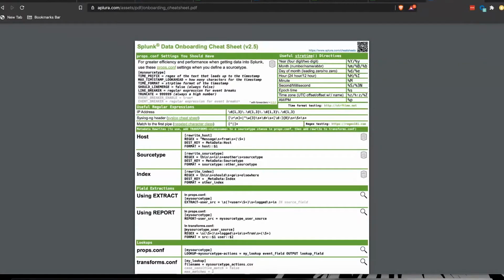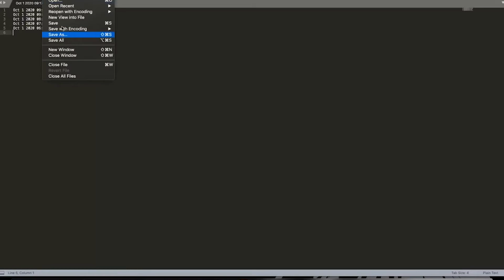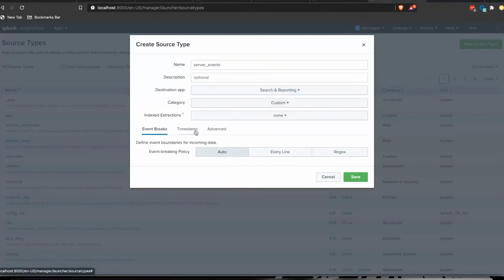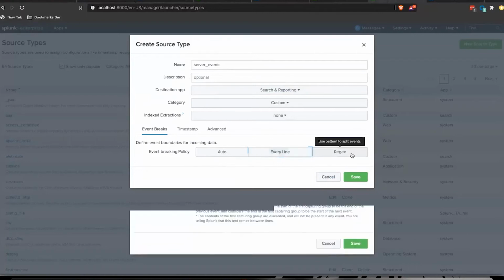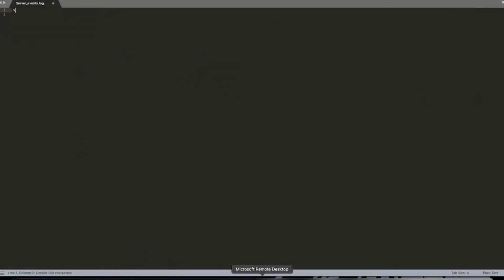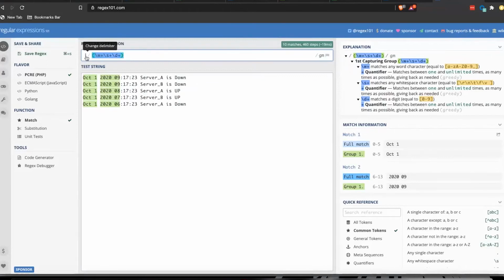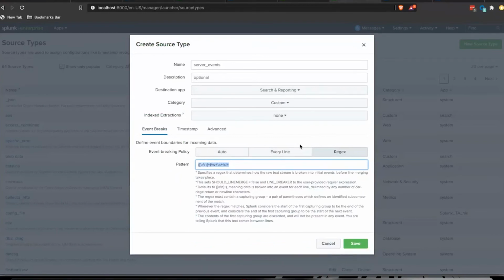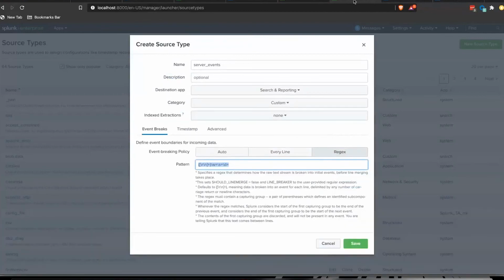Splunk 101: The Magic 8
The Magic 8 (formerly known as the Magic 6), are props.conf configurations to use when you build out props for data - these are the 6-8 configurations that you absolutely need. Why? Splunk serves us with a lot of automation.. but as we know, the auto"magic" parts don't always get it right. Or at least, it can be pretty basic and heavily lean on default settings.

While you're watching the video, take a look at this resource, The Aplura Cheat Sheet (referenced in the video)

The Magic 8 configurations you'll need are...

SHOULD_LINEMERGE = false (always false)
LINE_BREAKER = regular expression for event breaks
TIME_PREFIX = regex of the text that leads up to the timestamp
MAX_TIMESTAMP_LOOKAHEAD = how many characters for the timestamp
TIME_FORMAT = strptime format of the timestamp
TRUNCATE = 999999 (always a high number)
EVENT_BREAKER_ENABLE = true*
EVENT_BREAKER = regular expression for event breaks*

In Part One, we'll be covering the first two on our list: SHOULD_LINEMERGE and LINE_BREAKER.

In Part Two, we'll review 3-8.